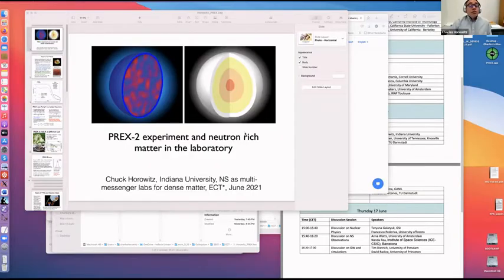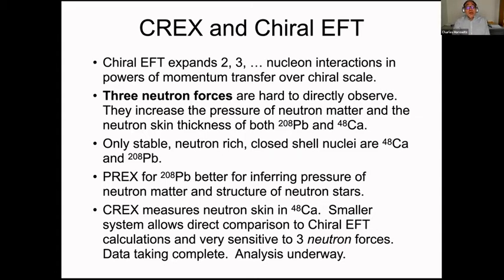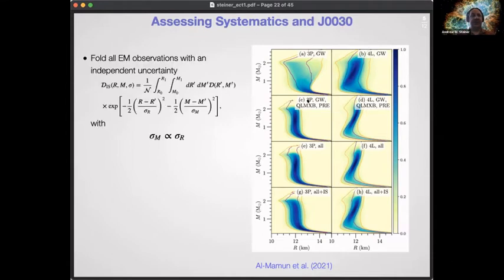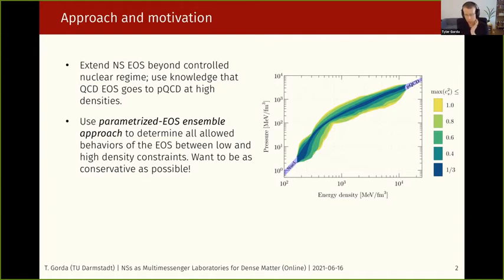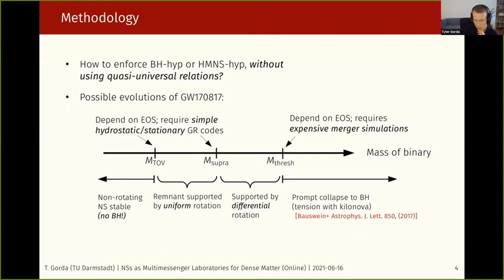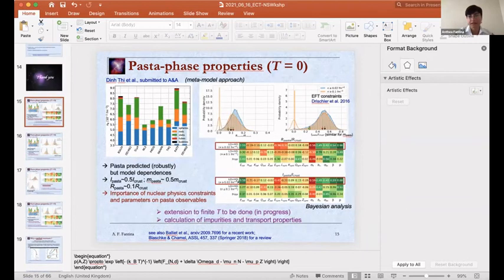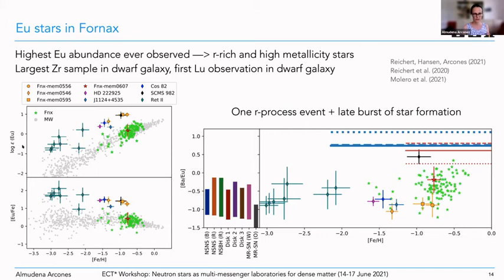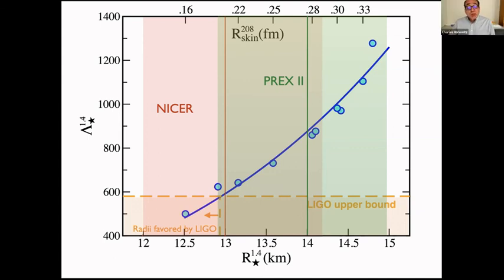June 16, 2021 | ECT* WORKSHOP | Neutron stars as multi-messenger laboratories for dense matter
Session three| Nuclear Physics